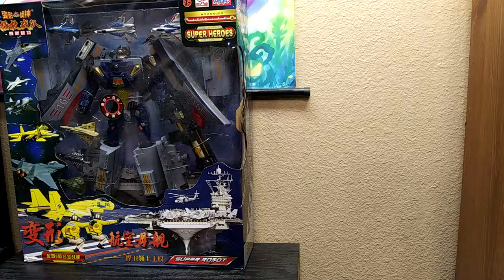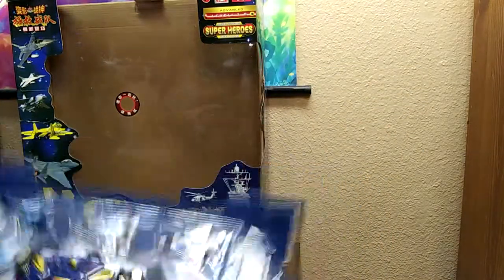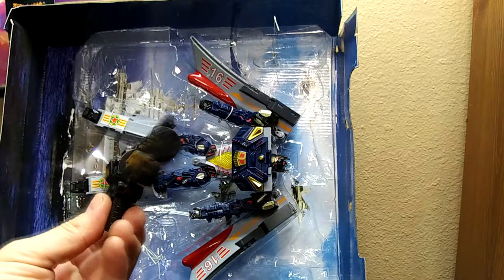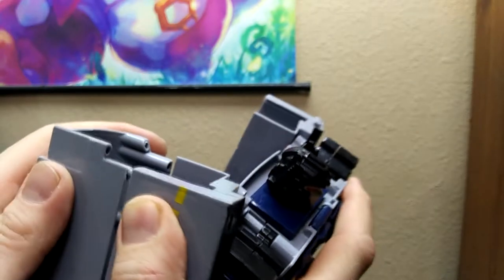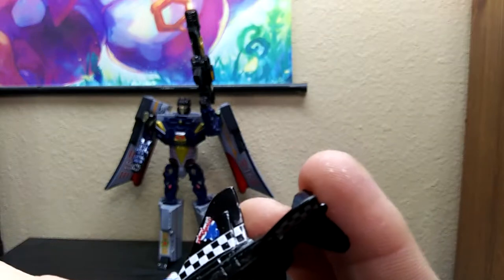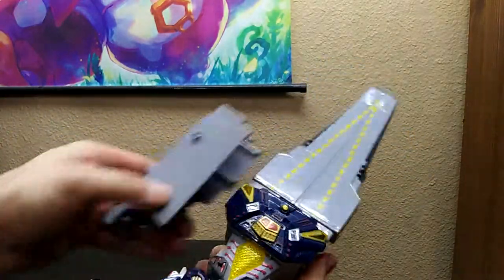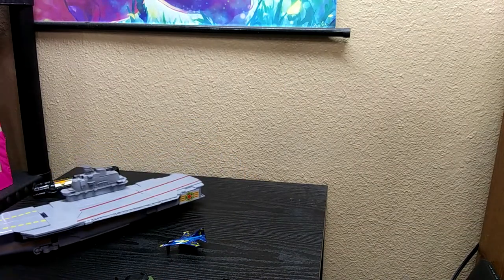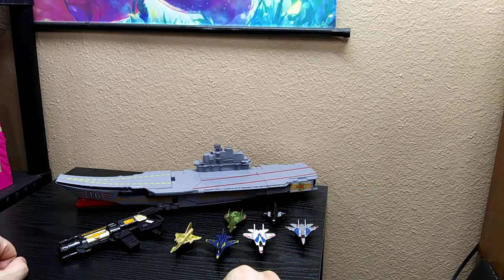Aircraft Carrier Robot Transformer (Able Star)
Just an odd Transformers-type sea vessel robot from some vague, Chinese company called "Able Star". Not a bootleg or a knockoff, but what seems to be an original design... it just "looks" like a KO.